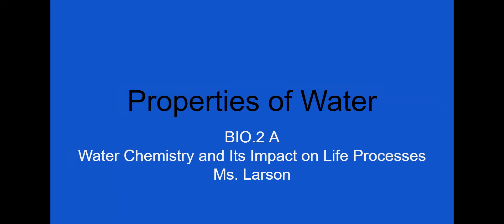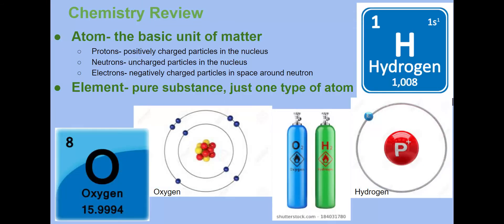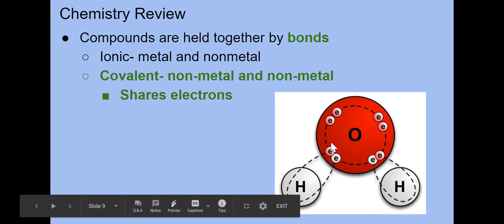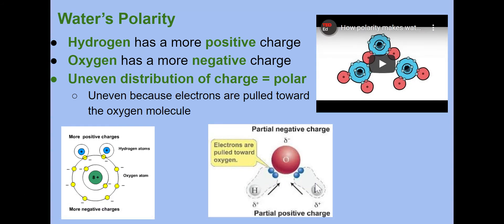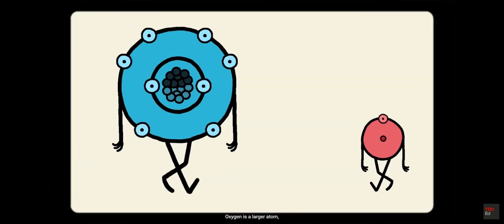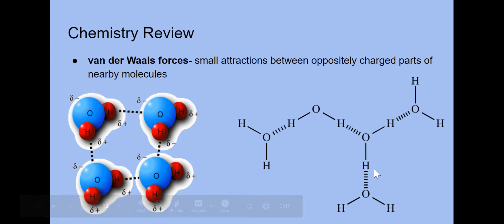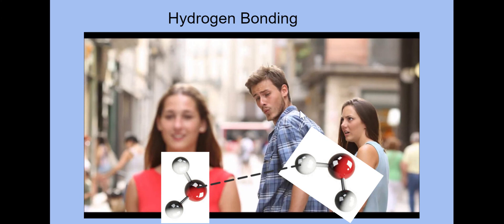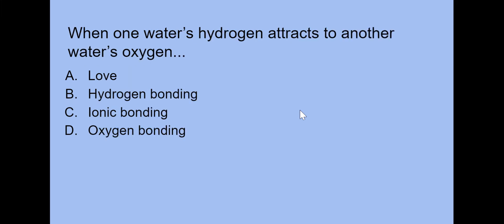Intro to Water